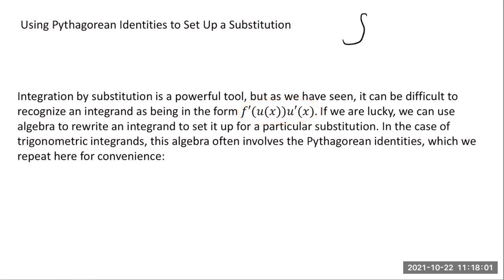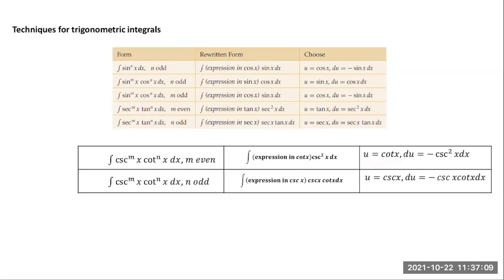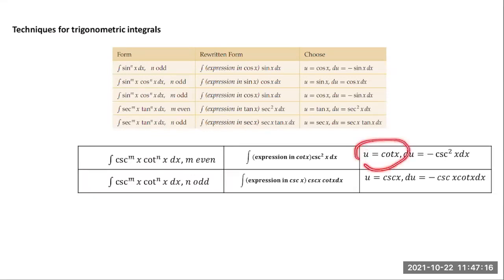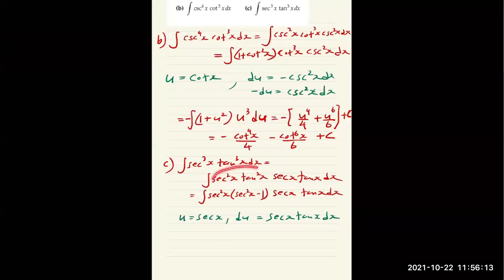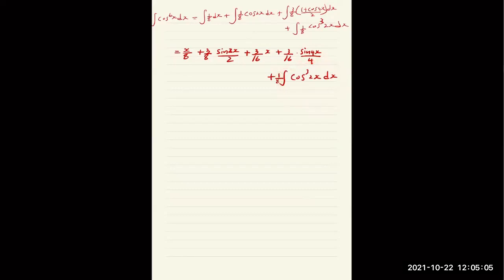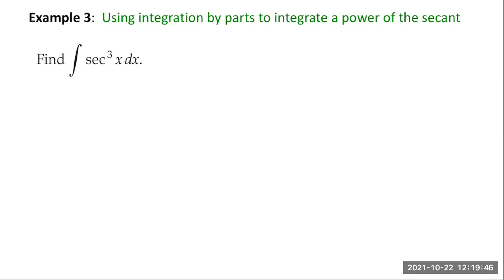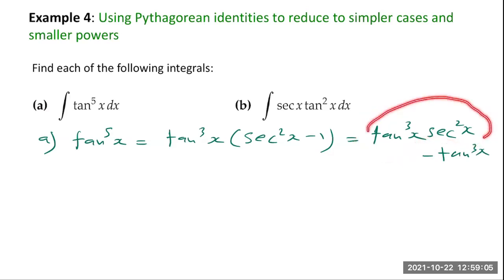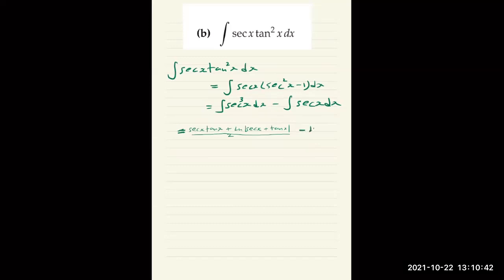Section 5.4 - TRIGONOMETRIC INTEGRALS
Integrals of Secant and Cosecant, Using Pythagorean Identities to Set Up a Substitution